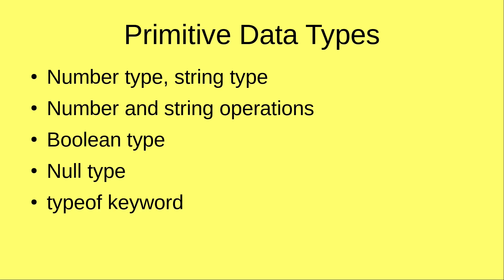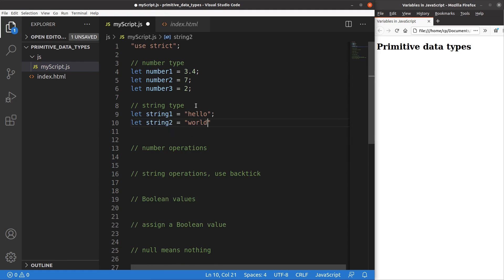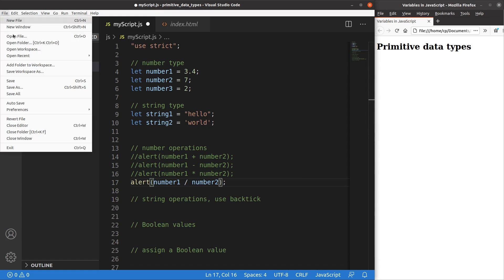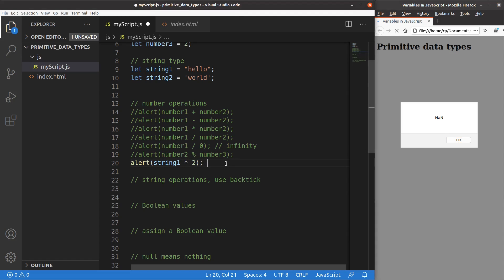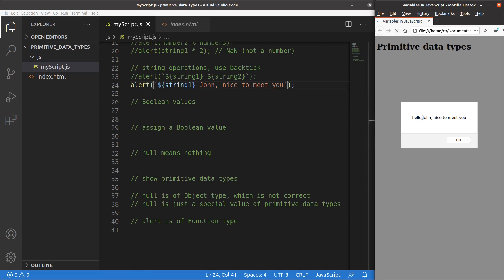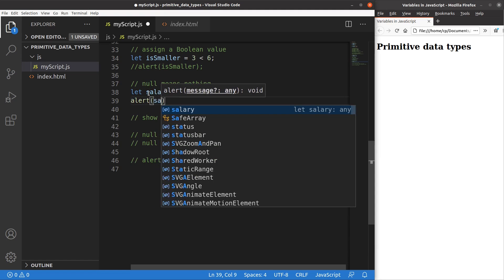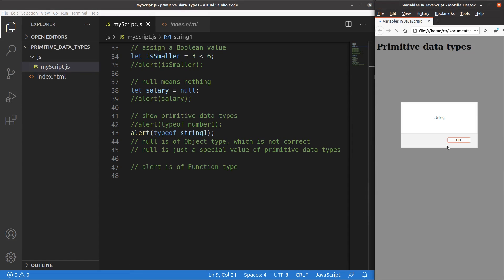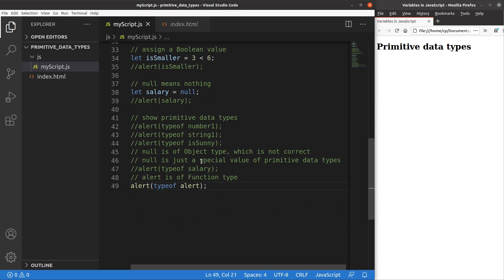Primitive data types - Basic JavaScript Fast (3)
Let's learn the primitive data types of JavaScript, which consists of string, number, Boolean, and function. We also discuss the null value. Finally we can check the data type of a variable using typeof keyword.